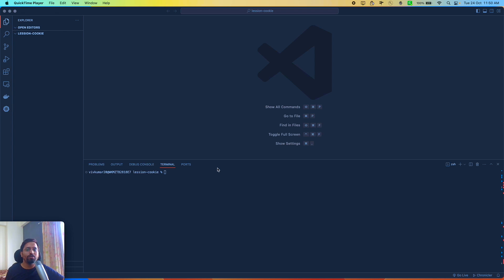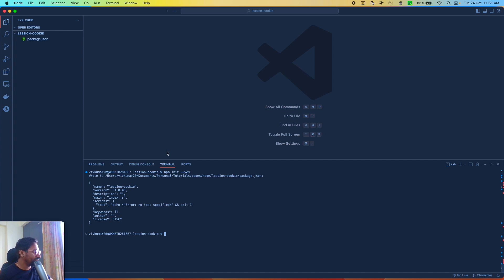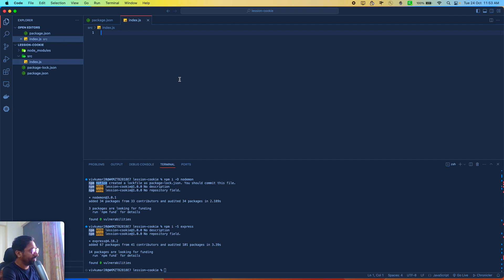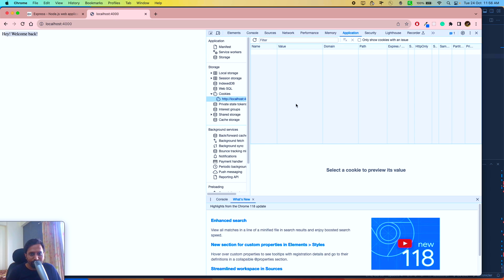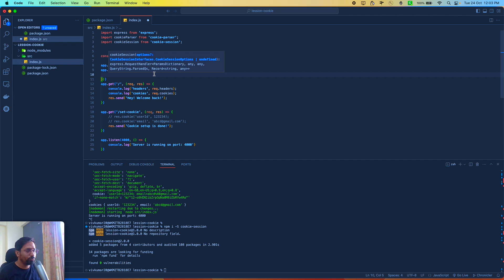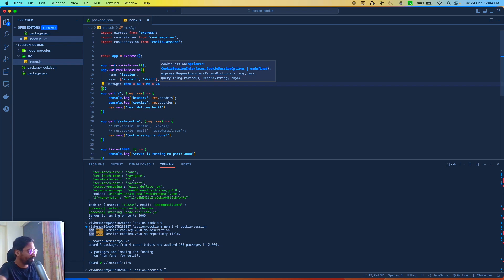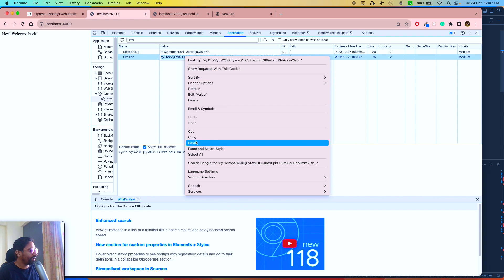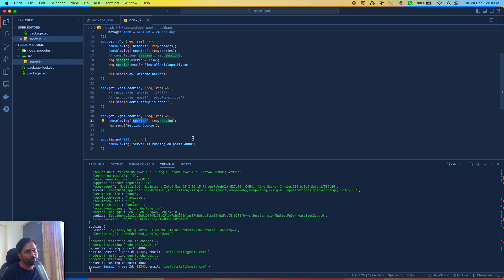Mastering Cookies in Express and Node.js - Cookie Basics Tutorial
🍪 Ready to level up your Node.js and Express skills? Dive into the sweet world of cookies with our comprehensive tutorial! 🍪

In this video, we'll take you on a delicious journey through the fundamentals of cookies, using the power of Express and Node.js. Cookies are a crucial part of web development, and understanding them is essential for building robust web applications.

Here's what you'll learn in this tutorial:
👉 Introduction to Cookies: Understand what cookies are, how they work, and why they are essential in web development.
👉 Setting and Managing Cookies: Explore the cookie-parser middleware to efficiently set and manage cookies in your Express applications.
👉 Stateful Web Applications: Discover how cookies can be used to maintain state and user sessions in your web applications using the cookie-session package.
👉 Hands-on Coding: Follow along with practical examples as we implement and manipulate cookies in a real Express project.
👉 Best Practices and Security: Learn about best practices for handling cookies and essential security measures to protect your users' data.

Whether you're a beginner looking to grasp the cookie basics or an experienced developer wanting to reinforce your knowledge, this tutorial has something for everyone.

Get ready to satisfy your craving for knowledge and become a cookie expert in no time.

🔗 Get the source code and resources in the video description. Let's bake some cookies with Express and Node.js! 🍪💻🚀